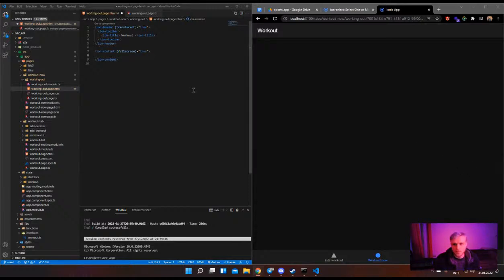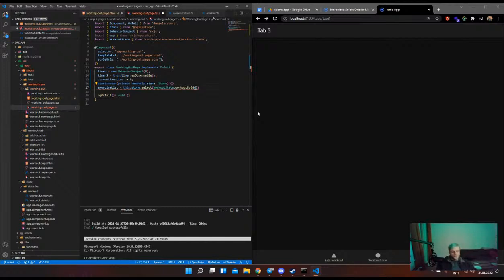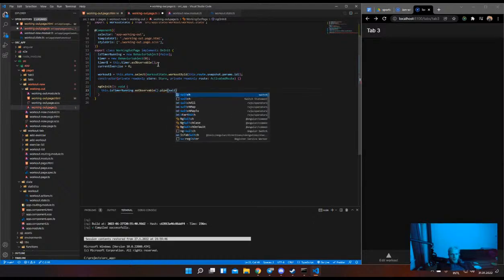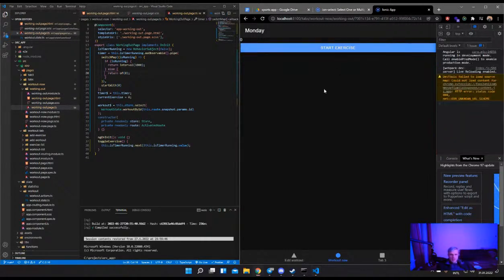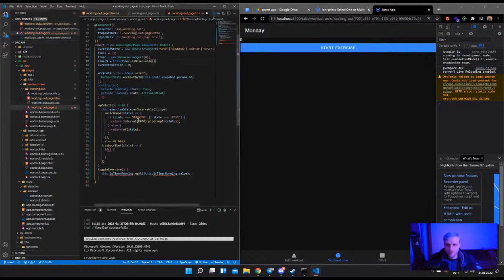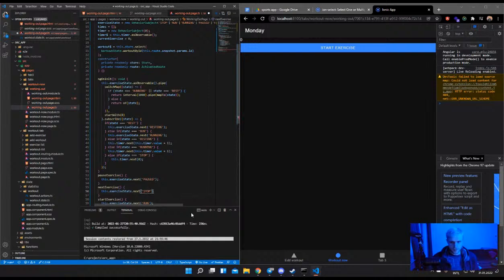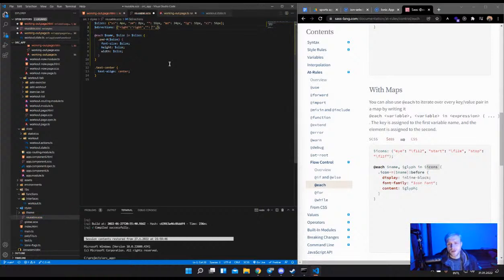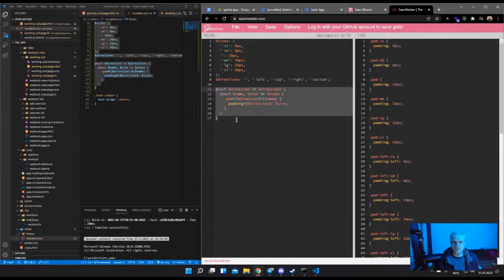Big brain time! && Ionic/Angular dev